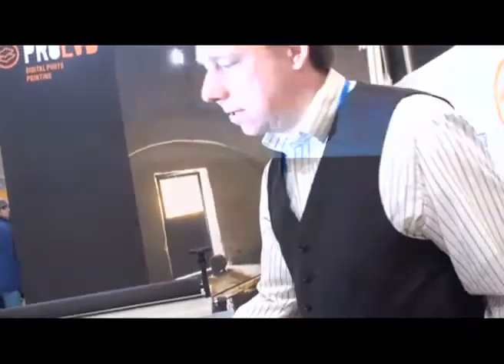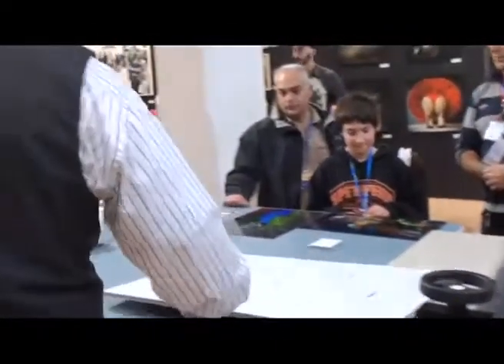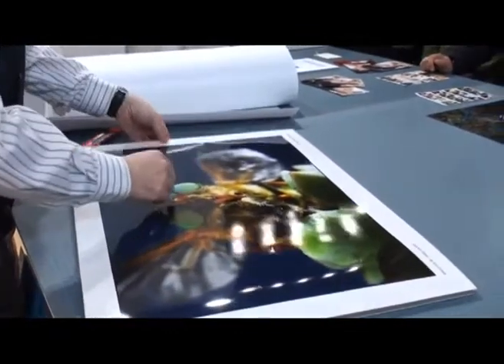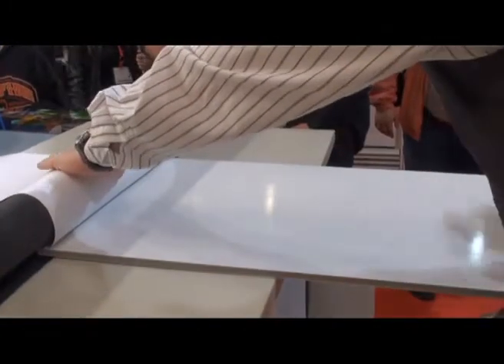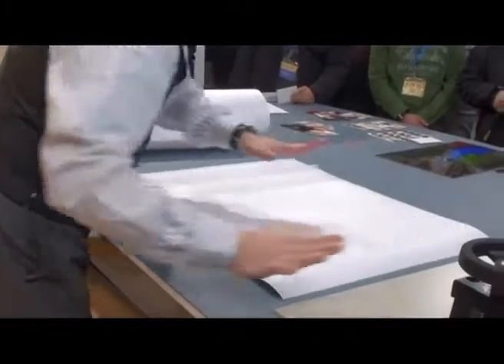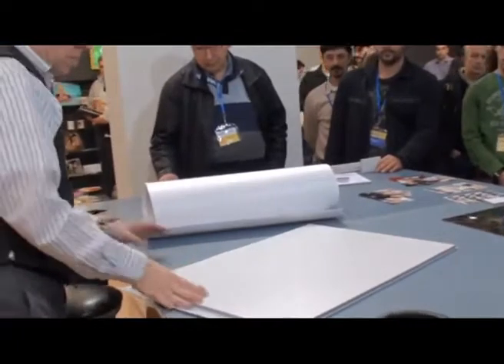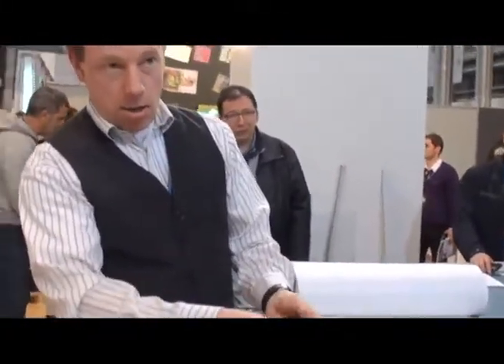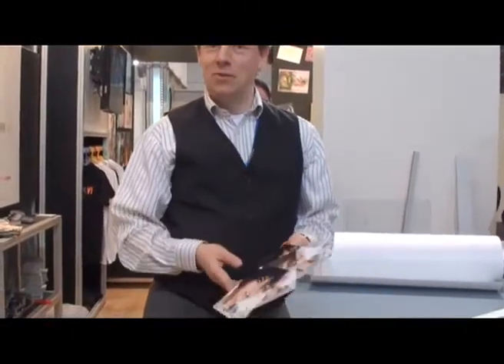PROLAB @ Photovision 2011 : Zenith products presentation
Presentation for Zenith Art System products and cooperation with PROLAB.
Photovision 2011
11-14/3/2011 Athens